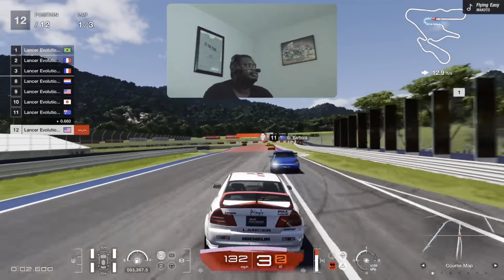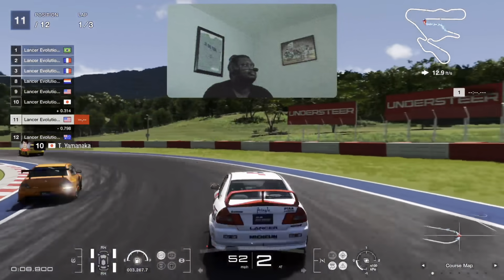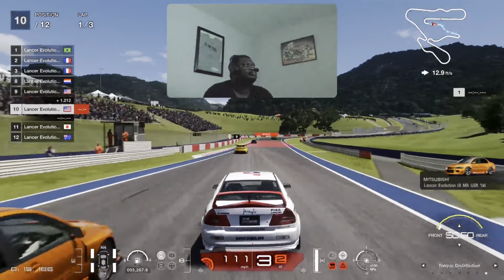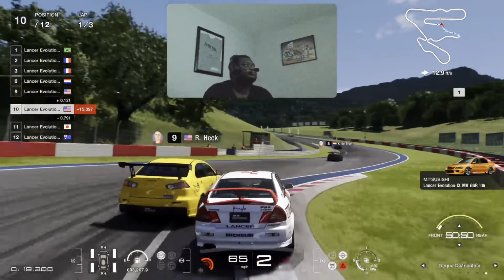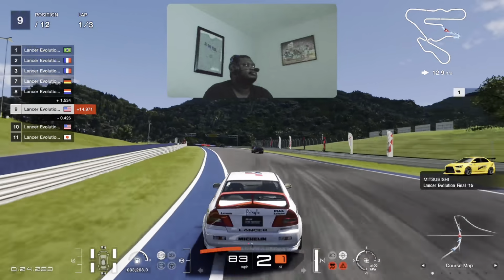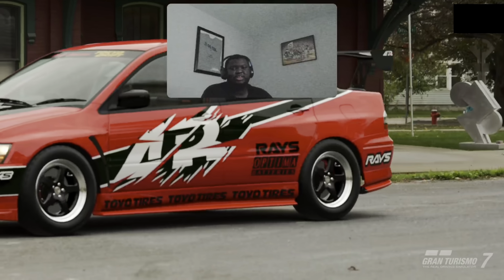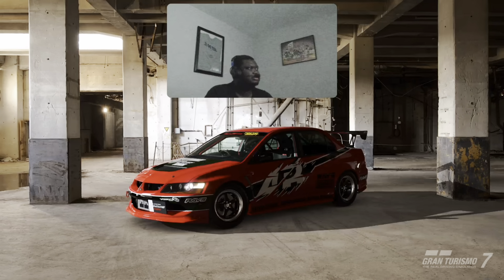Gran Turismo 7: Lancer Meeting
New update is here in Gran Turismo 7 and this is me showcasing Mitsubishi Lancer races

Twitter.com/wangraync
Instagram.com/wangraync
TikTok.com/@wangraync

YouTube.com/@wangraync